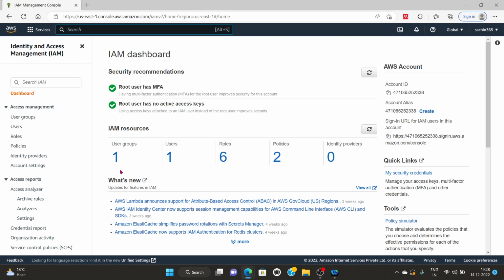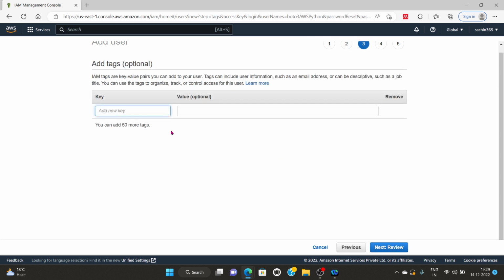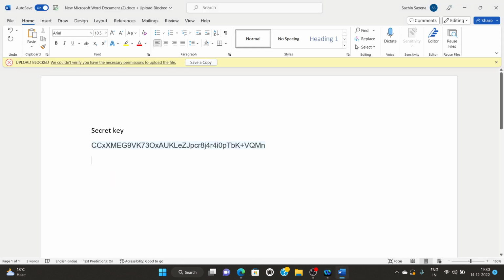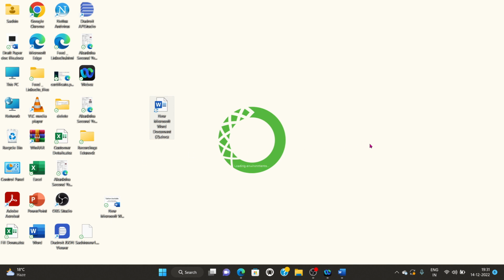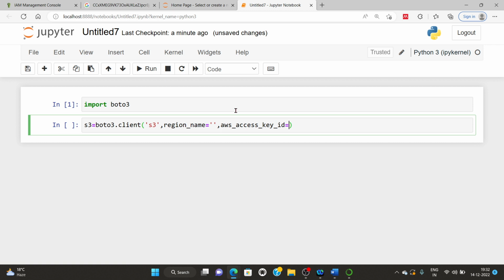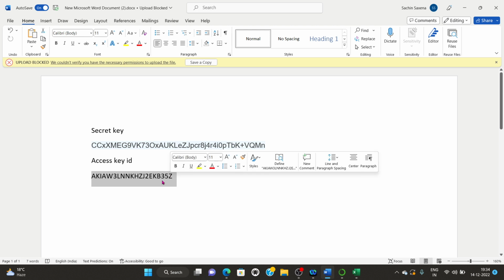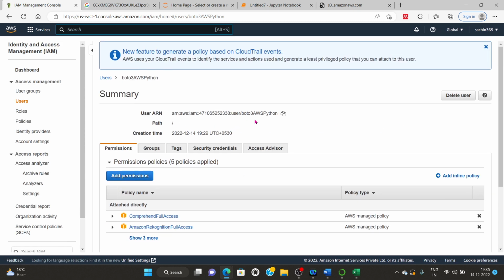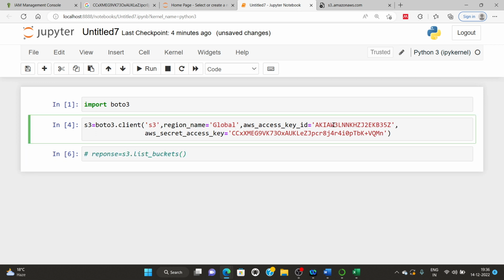Access AWS with Boto3 in Python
This video will explain how to access AWS with Boto3 in Python.